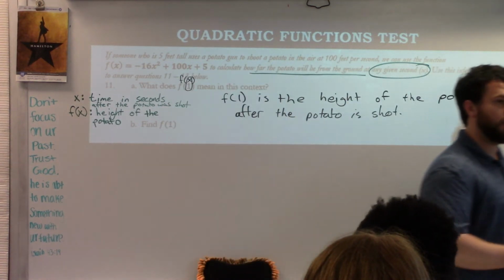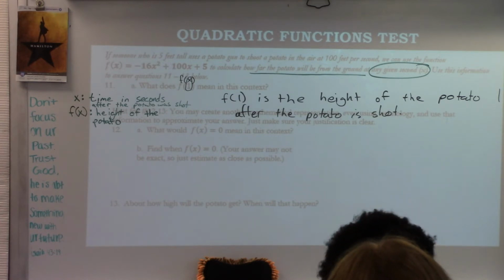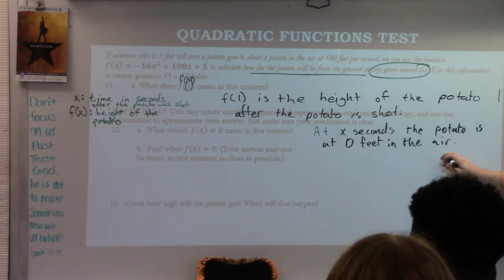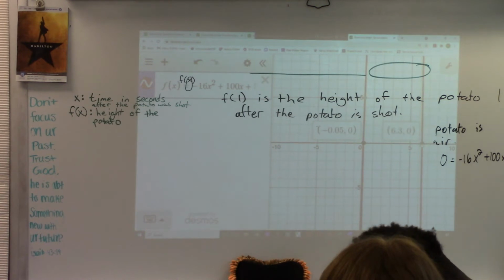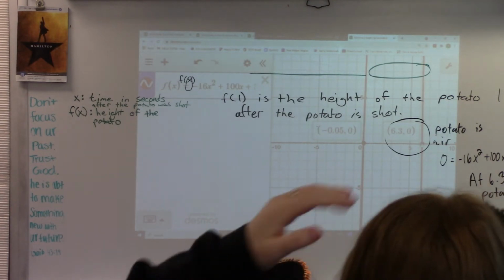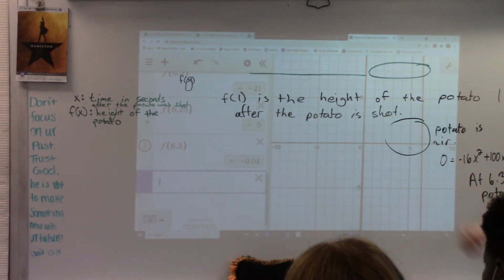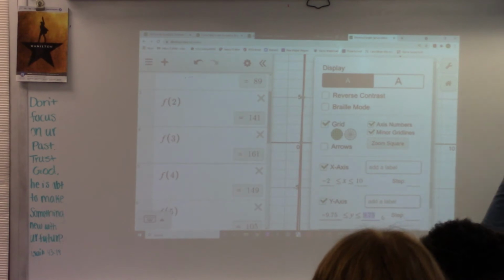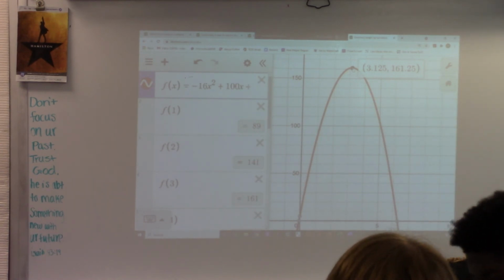Alg IB May 14th Quad Functions Test Discussion Pt 2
We really started this a little on the 13th, but the 14th was really the first day we started on the Identifying Quadratic Features task. There will be more details about this task next week. The majority of this day was spent on answering questions from the quadratics homework and the review homework. Afterwards we went over a few questions from the test before the end of the period. A little time was left for continuing the Desmos activity at the very end.